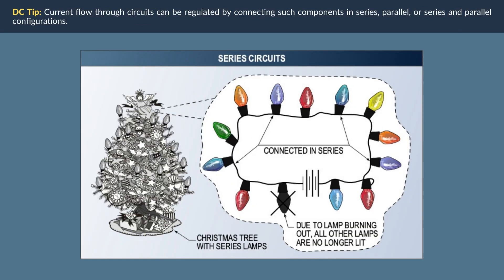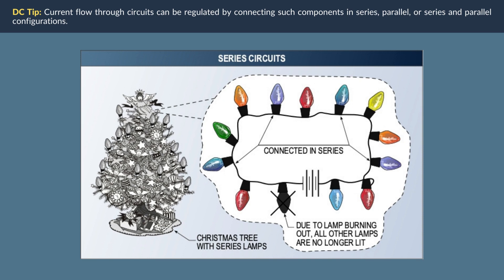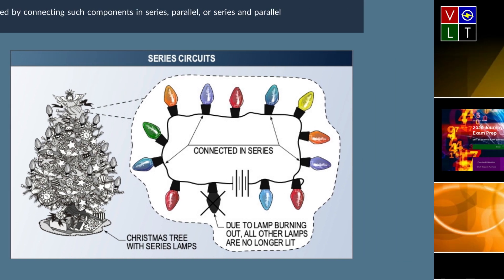Series Circuits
This video covers information pertaining to series circuits.